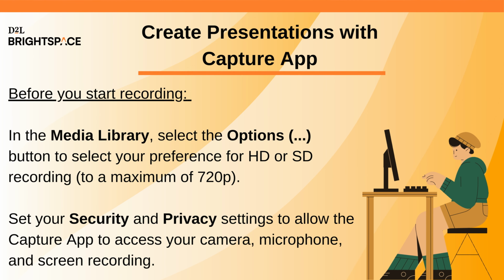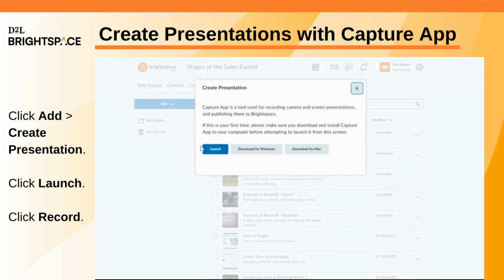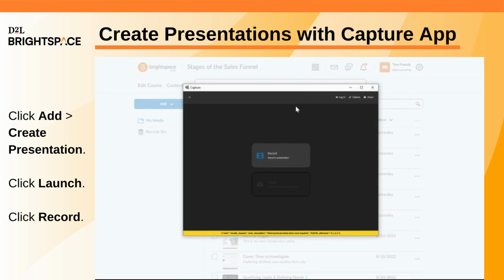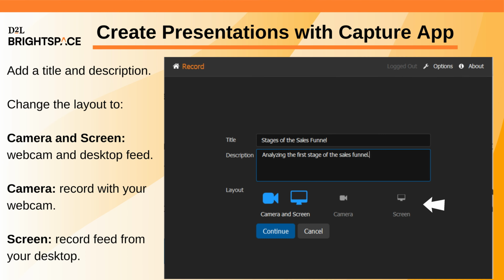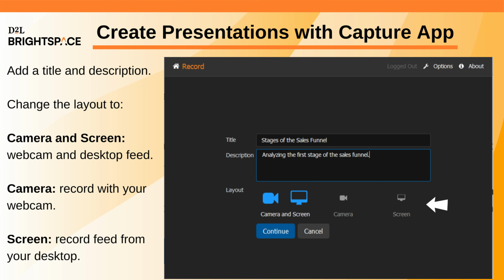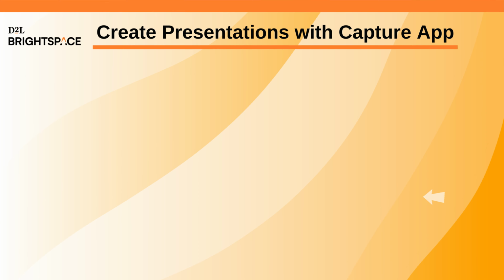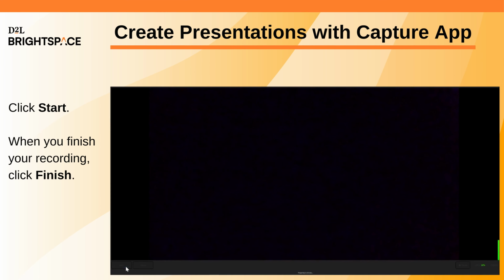Create Presentations with Capture App | Instructor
Brightspace Creator+ subscribers can create a presentation by launching the Capture App from the Media Library.

Create Presentation provides a simple way to capture your screen and webcam for quick demonstrations and presentations and then add them to Media Library.